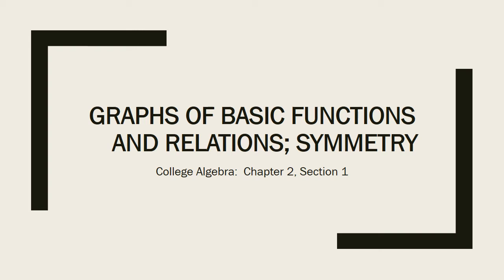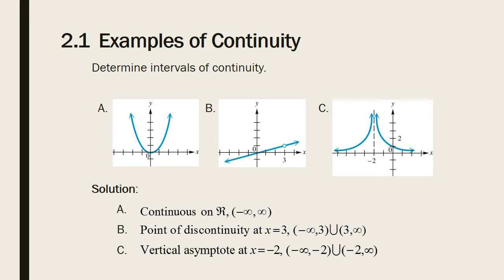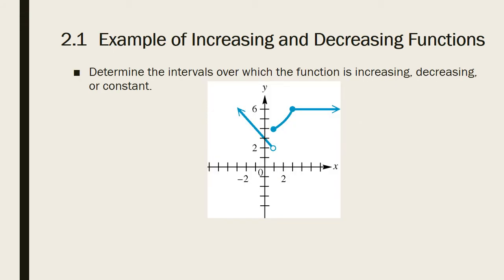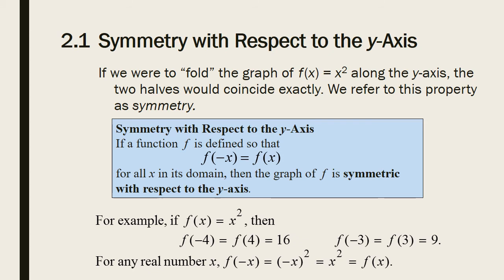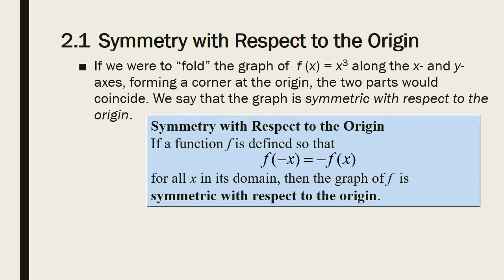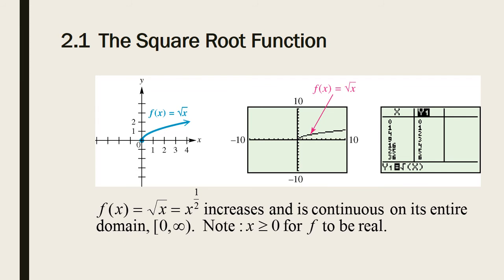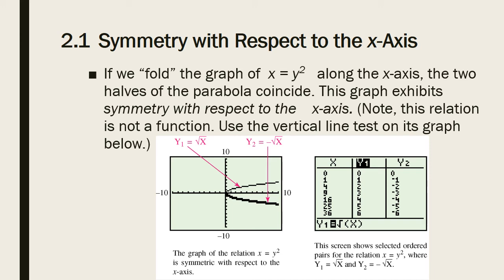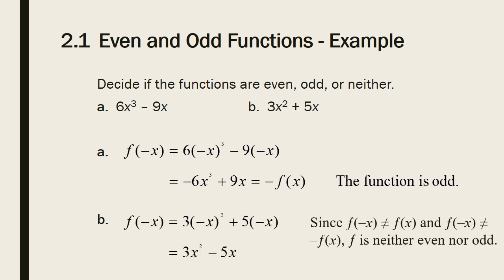CA ppt 2 1 new